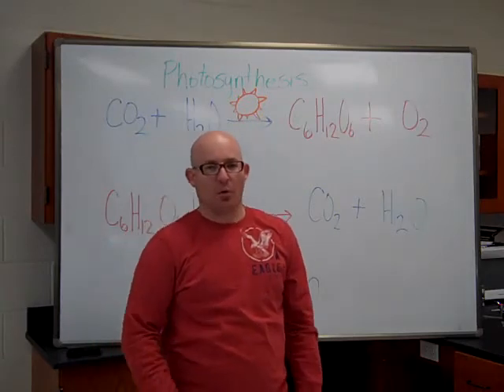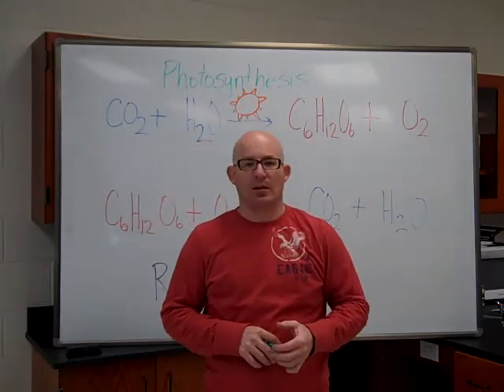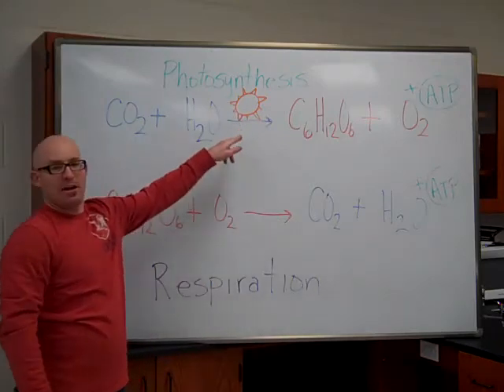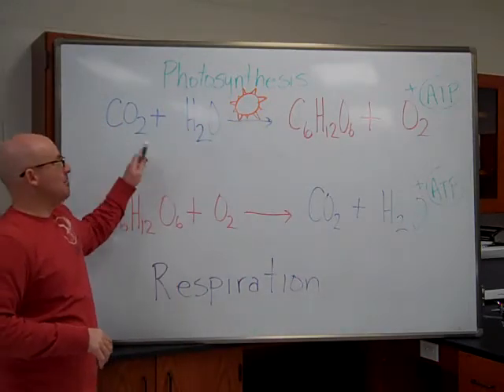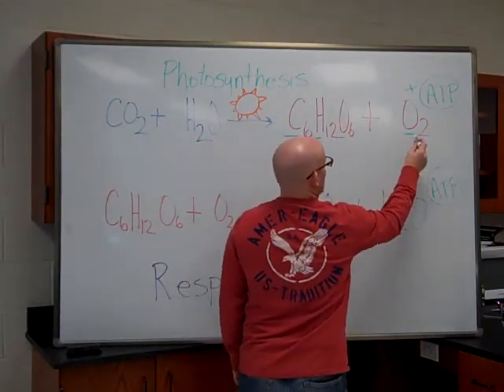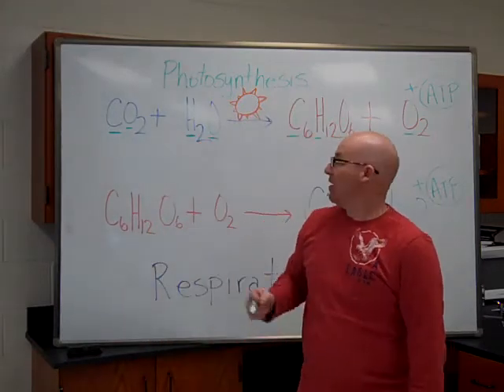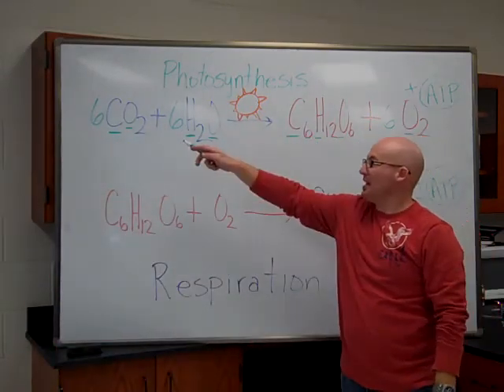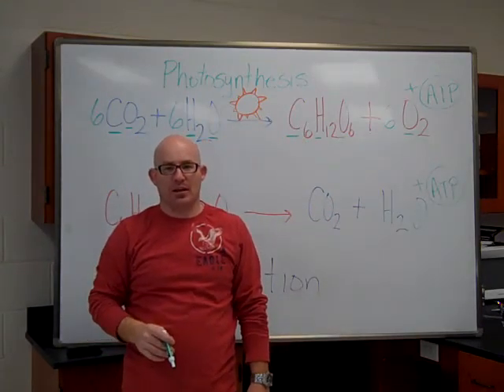Bald Man Presents...... Does Your Mom Photosynthesize?? If